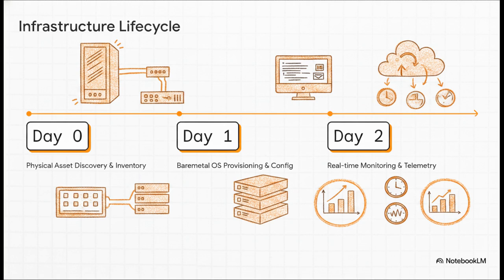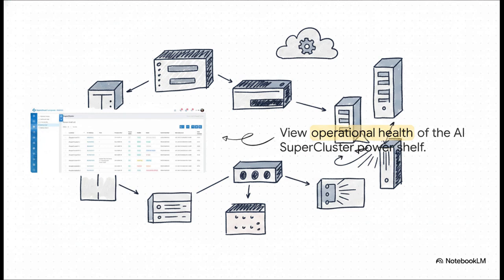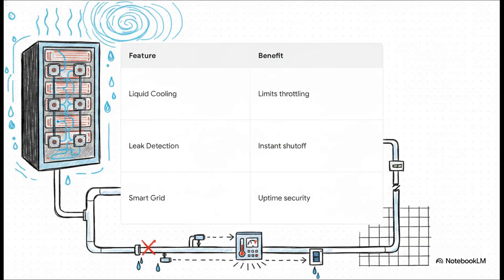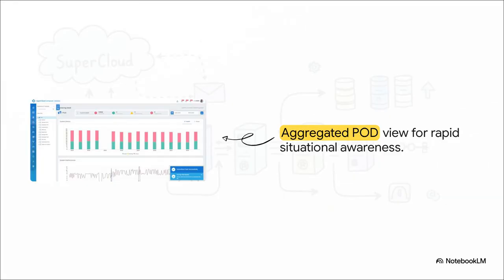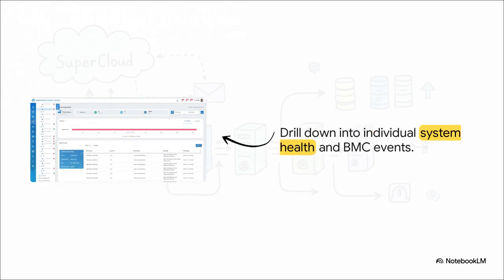SuperCloud Composer: Your gateway to an Open Distributed Infrastructure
SuperCloud Composer (SCC), a comprehensive software platform designed by Supermicro to centralize the management of modern data center infrastructure. By utilizing a unified control plane, the software simplifies the entire hardware lifecycle, ranging from initial system onboarding and automated provisioning to real-time performance monitoring. Key functionalities include advanced telemetry for compute, storage, and networking components, alongside specialized tools for managing liquid cooling systems and high-density AI SuperClusters. The platform enhances operational safety through automated leak detection and smart power management, all accessible via a single-pane-of-glass interface. Furthermore, SCC supports third-party integration through a standardized Redfish API, allowing for seamless automation within existing DevOps environments. This solution aims to reduce maintenance downtime and improve energy efficiency across geographically distributed data centers.